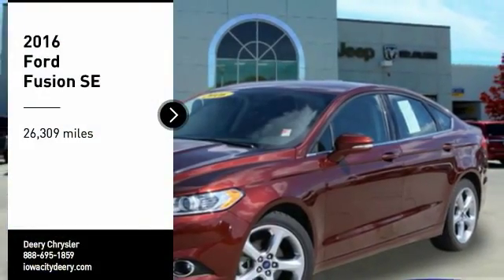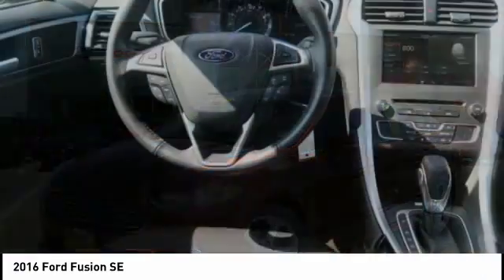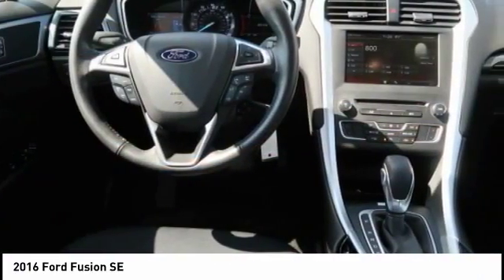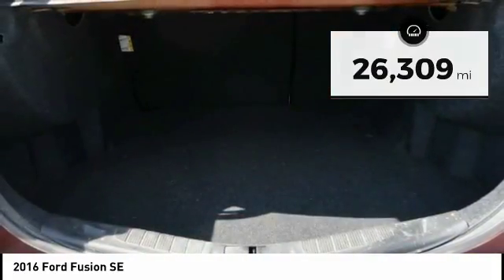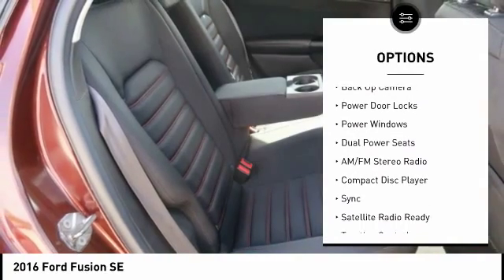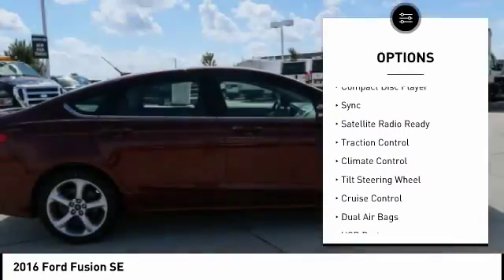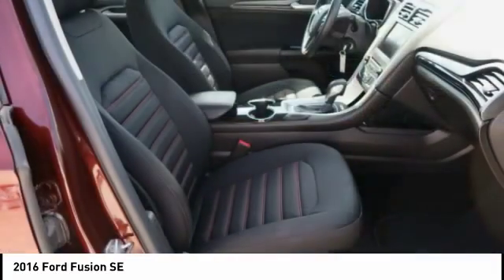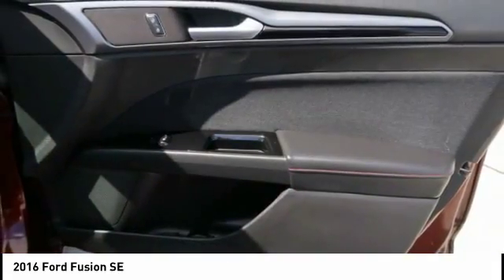2016 Ford Fusion Iowa City IA DT2644A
2016 Ford Fusion SE

Deery Chrysler
651 Hwy. 1 West

Pick up this  2016 Ford Fusion, available today at Deery Chrysler. This could be the one you've been searching for.